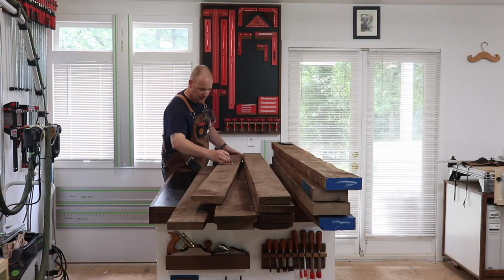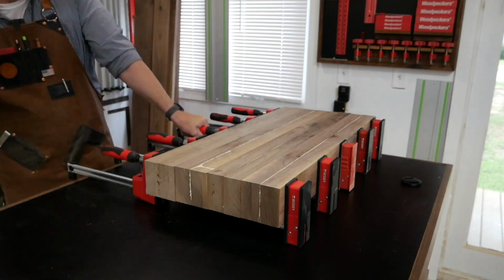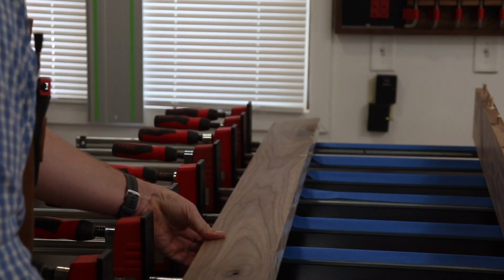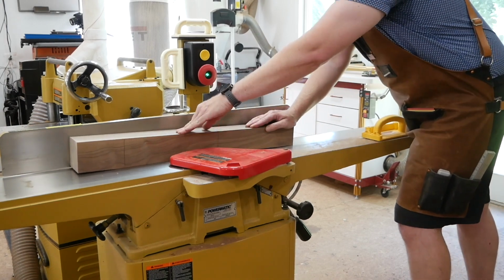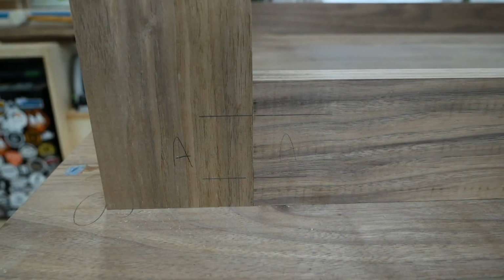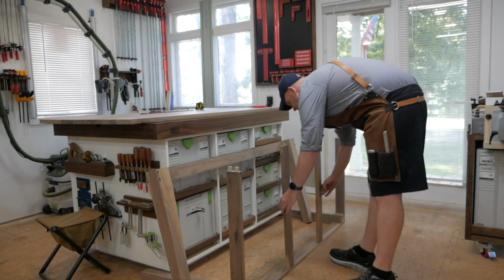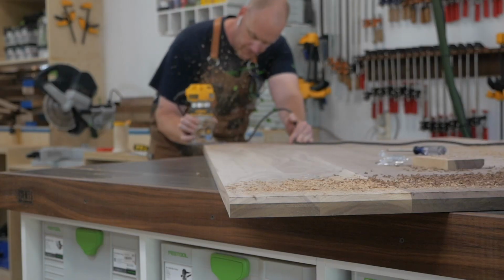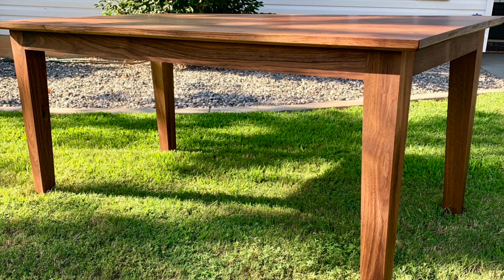Walnut Dining Table Build // Plans Available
This week is a build video on the walnut dining table I just finished for my home. I went with a more modern look for this one. Love how the Rubio Monocoat Pure turned out for the finish.

I would like to give a special thanks to Peachstate Lumber in Kennesaw, GA. They were nice enough to donate the wood for this table. If you are local to the Atlanta area, I would strongly encourage you to go check out their great selection. I’ll leave a link to their website below to find out more information.

Additionally, I would like to thank Allan Nery with Rubio Monocoat USA for providing the finish as well as coming out to the shop to apply the finish together.

If you have any questions you can also leave them below or you can head over to Instagram and follow me there and shoot me a DM. I would be happy to answer any questions that you may have about this video or anything else.

Thanks!

Jason

Powermatic 8” Helical Head Jointer
Powermatic 15” Helical Head Planer
Fastcap Dual Tape Measure
Festool Kapex Miter Saw
SawStop 3 HP PCS
Forrest Woodworker II Blade
Milescraft Push Stick
Bessey Revo K Body Clamps
Silicon Glue Tray and Spreader
JessEm Table Saw Stock Guides
Woodpeckers TS 24
Festool Domino DF500
Bessey F Style Clamps
Bahco Card Scraper
Woodpeckers 641 Square
Woodpeckers Paolini Ruler
Festool TS 55 Track Saw
Festool Track Saw Rail
Festool Track Clamp
Festool Rotex 125
Festool Eye Protection
Incra Tiny T
Bessey Clamp Extenders
Bessey One Handed Clamp
Woodpeckers 24” Ruler
Pica Marking Pencil
Festool OF 1400
Festool CT 36
Festool Boom Arm Assembly
Wood River Chisel Set
Dewalt Palm Router
Festool CXS Drill
Festool PDC Drill
WL Fuller Brad Point Bit Set
Rubio Monocoat Oil Plus 2C Pure

Camera and Audio Equipment I Use

Canon T7i DSLR
Rode Wireless Filmmakers Kit
Rode Wireless Go
Manfroto Video Tripod
Vanguard Alta Pro 2 + Tripod